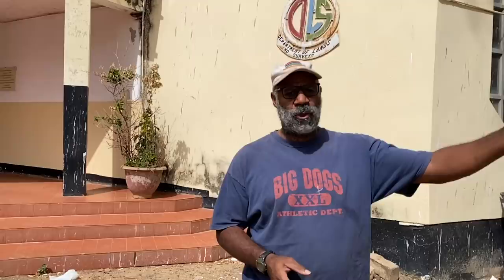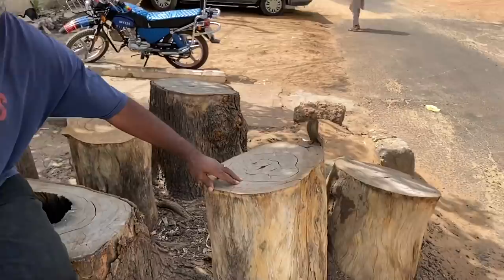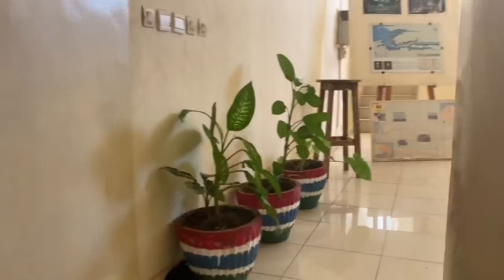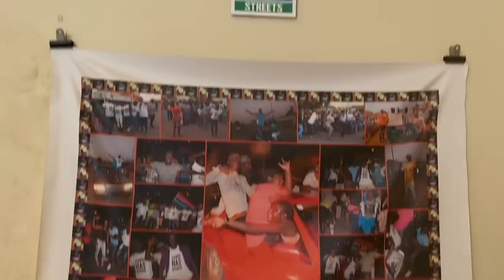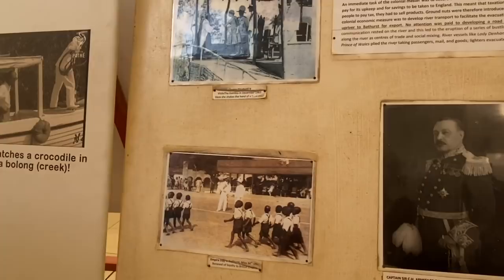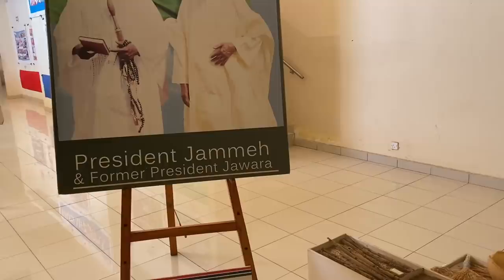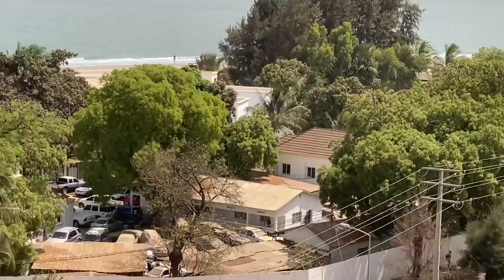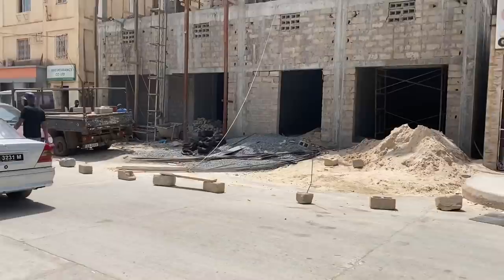Getting A Fencing Permit For B.A.G. And Touring Arch 22 In Banjul The Gambia.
Finally, getting the fencing permit- which allows us to fence our property. Also touring Arch 22 was amazing in Banjul The Gambia..